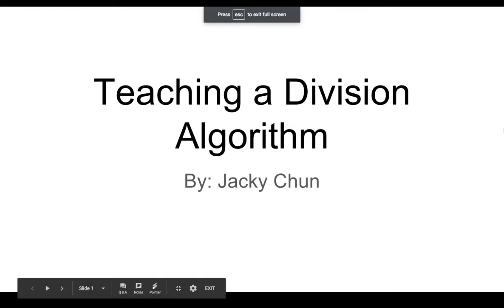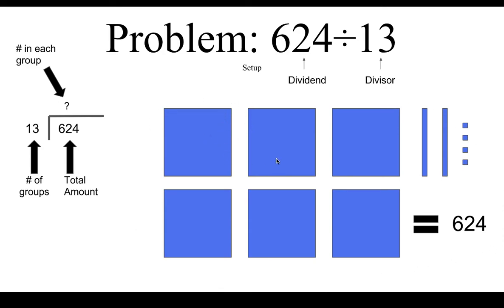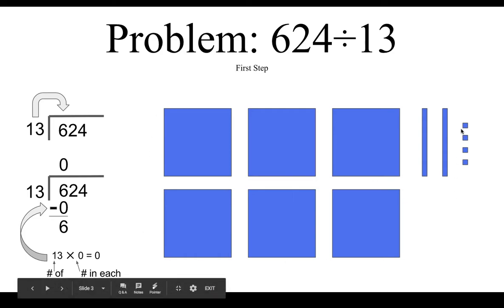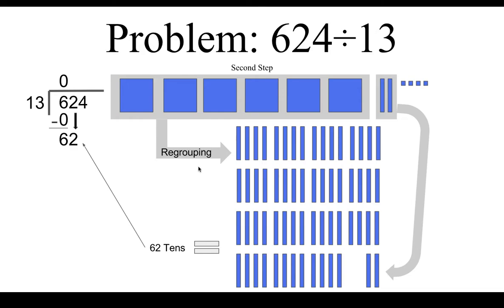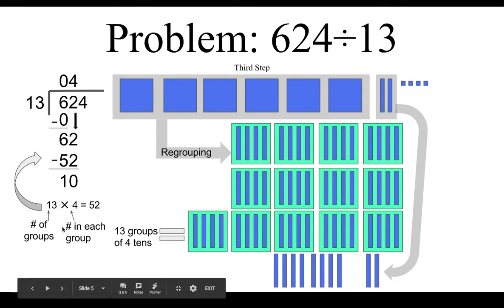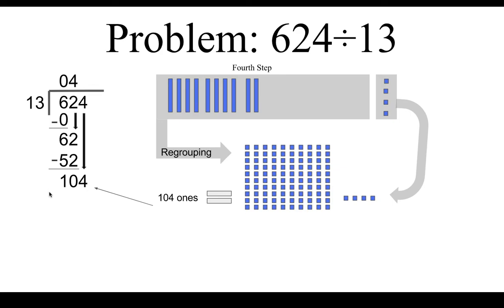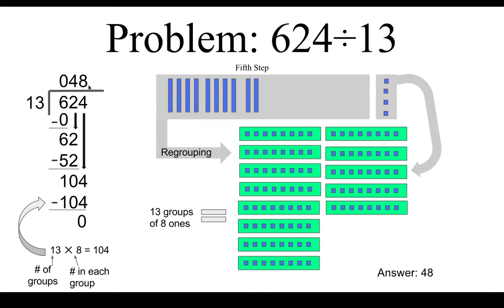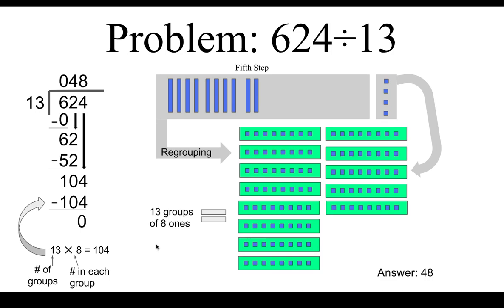Teaching a Division Algorithm